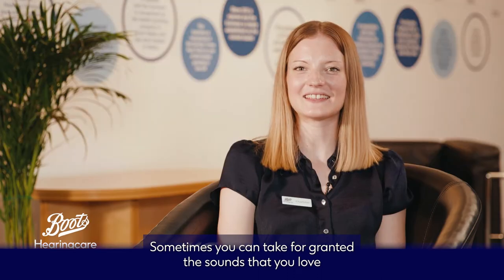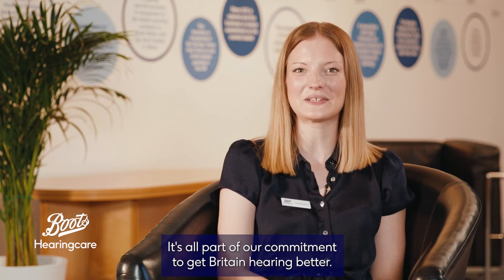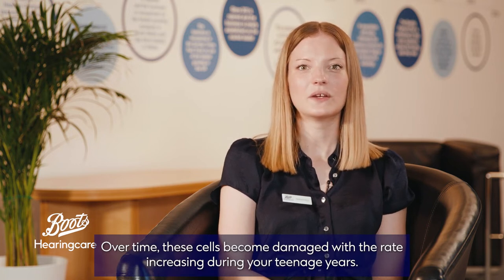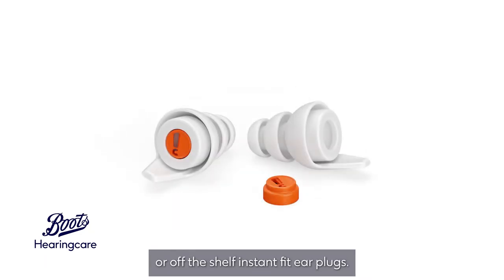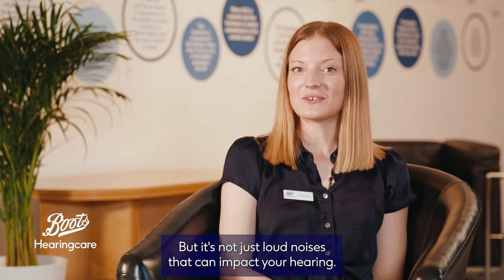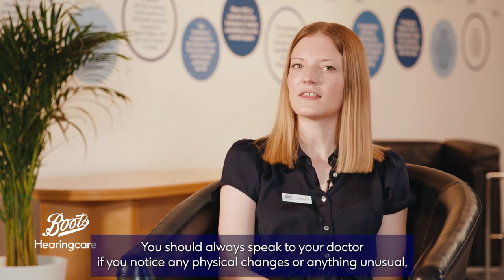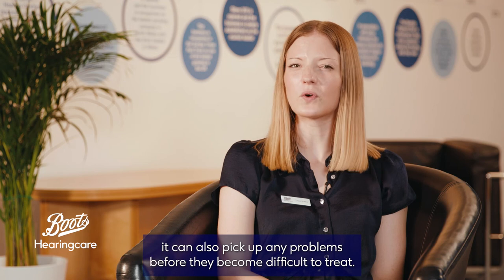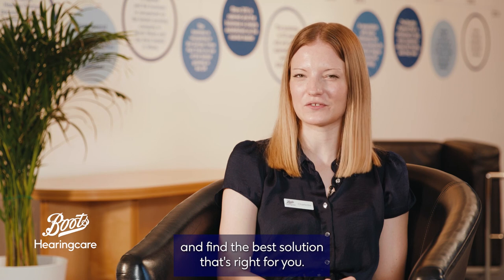Looking After Your Hearing | Boots Hearingcare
While it's true that your hearing will naturally deteriorate over time (presbycusis), there are still steps you can take to look after your hearing, making sure you can hear the things you love for longer without an aid.

If you already use a hearing aid, it's still important to preserve the hearing you still have. In this video, our expert audiologist will explain how to look after your hearing safely.

If you're concerned about your hearing, you can book a FREE hearing test